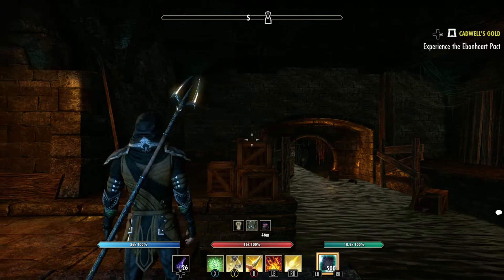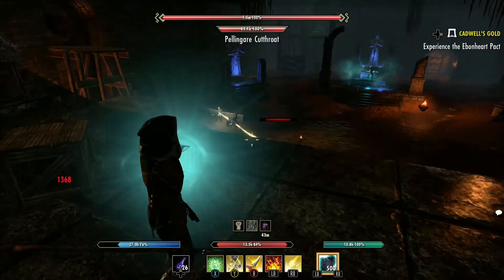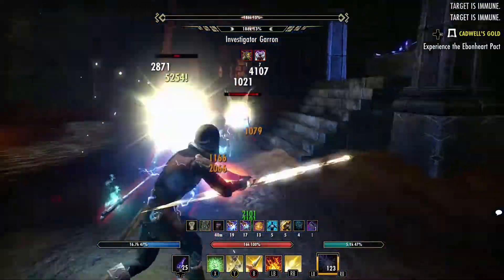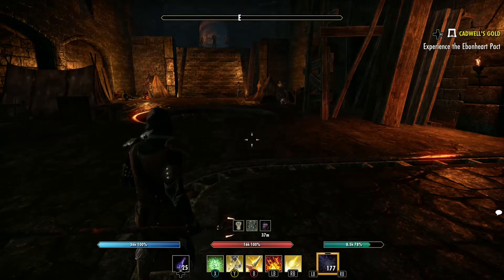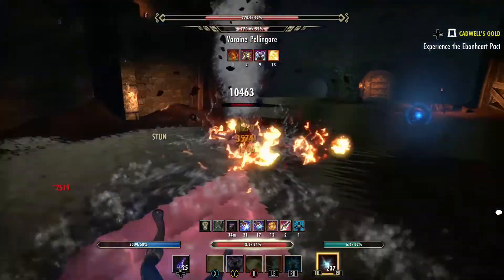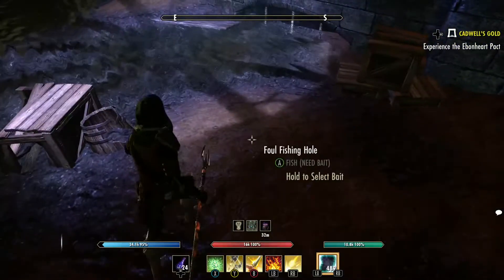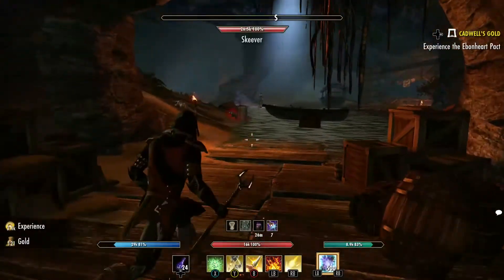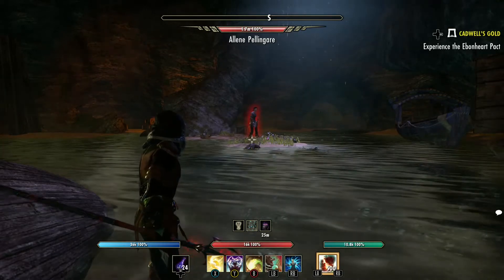Solo Wayrest Sewers normal for the gear you need, the easy way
In this video we will see how to solo Wayrest sewers the easy way. The hardest bosses in the sewers is Uulgarg the Hungry and Allene Pellingare. On Uulgarg just let the fear run out or you will use too much stamina on a magicka build.